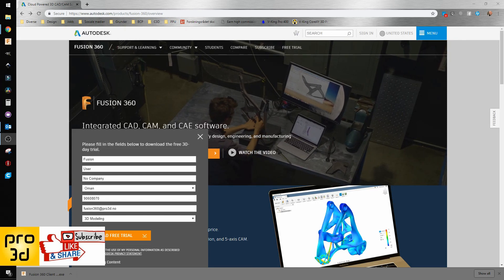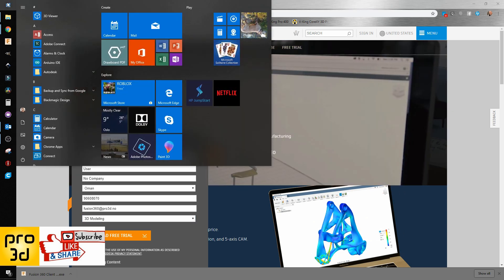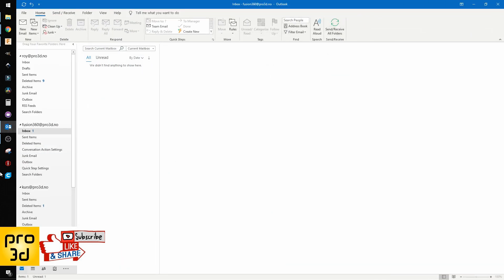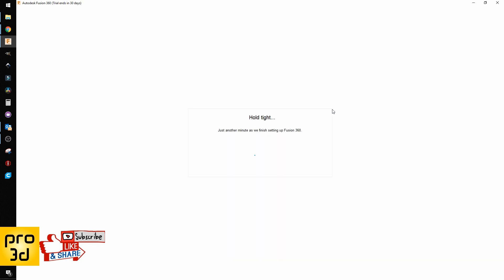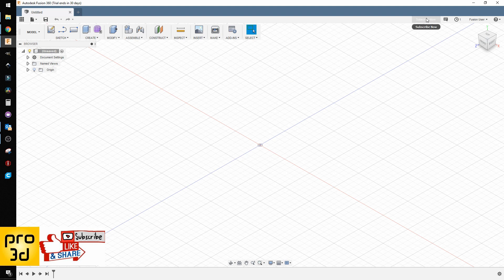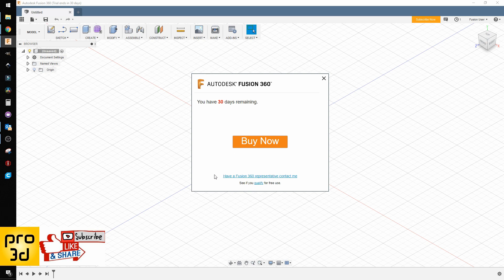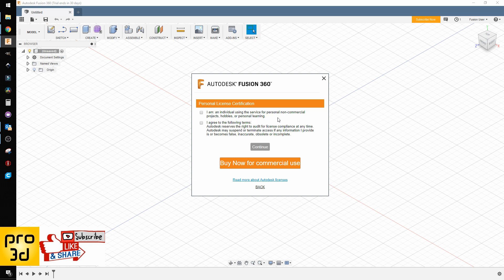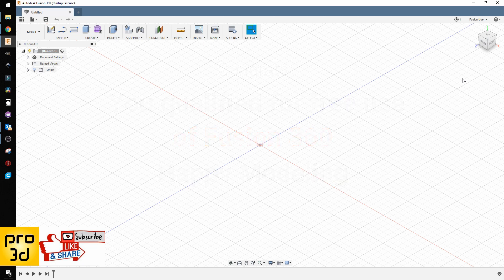Fusion 360 for FREE - Explained!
Solve the Fusion 360 labyrinth in 3 minutes